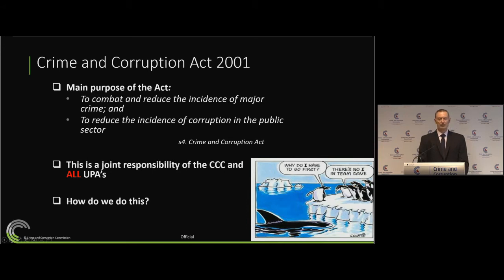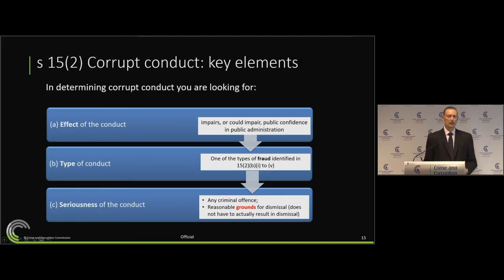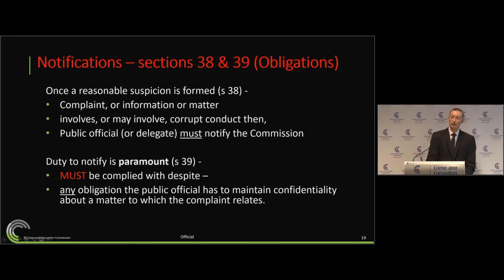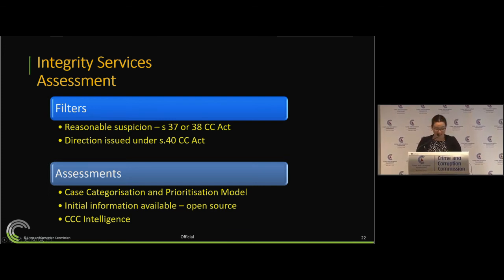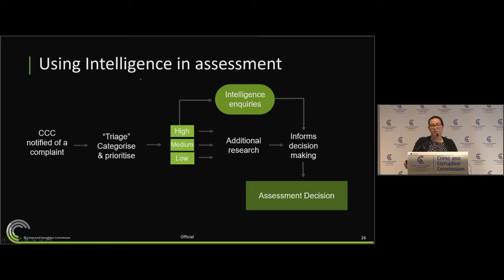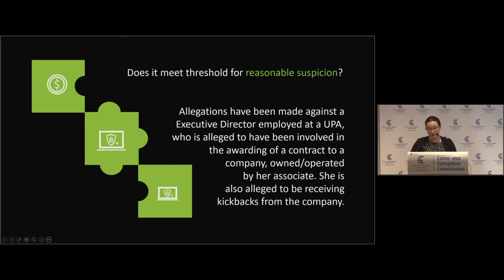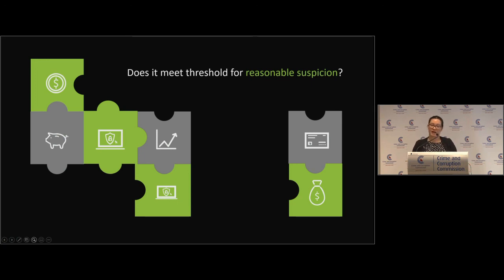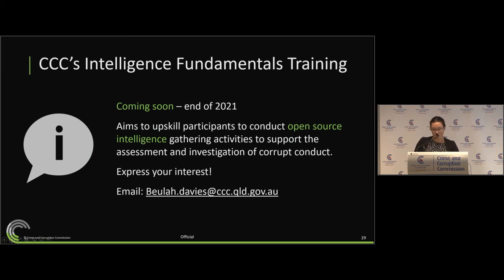Video 3 | CCC Corruption Prevention Forum - Identifying suspected corrupt conduct | 26 May 2021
On 26 May 2021, the Crime and Corruption Commission (CCC) hosted a Corruption Prevention Forum for liaison officers, ethical standards staff members, internal investigators and anyone who has responsibility, within an agency, for reporting corrupt conduct or managing corrupt conduct investigations. The CCC officers presented on a variety of topics.

This topic is on identifying suspected corrupt conduct and when to report it to the CCC and is presented by Darren Brookes, Director Assessments.